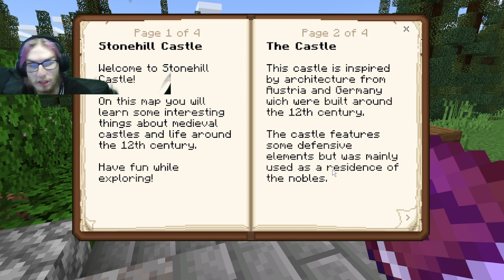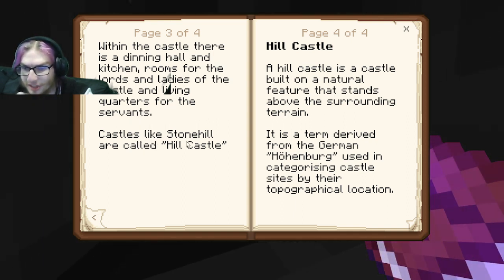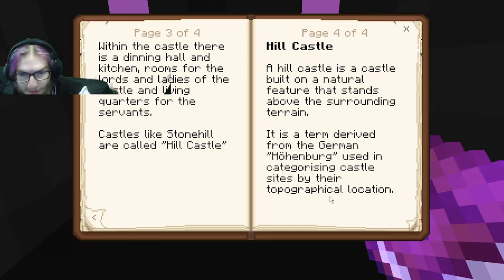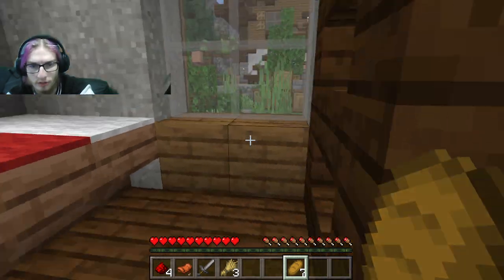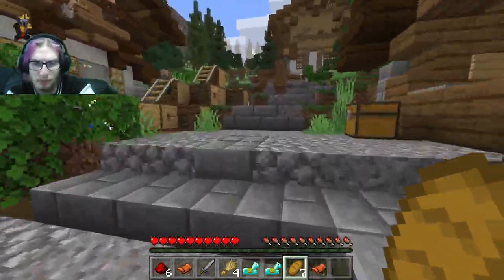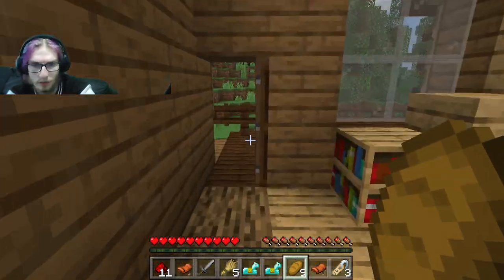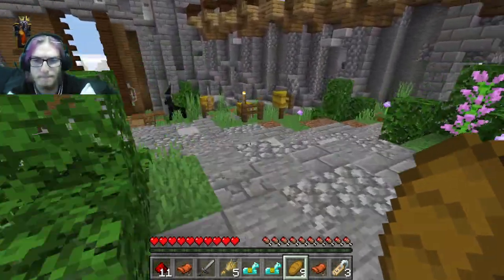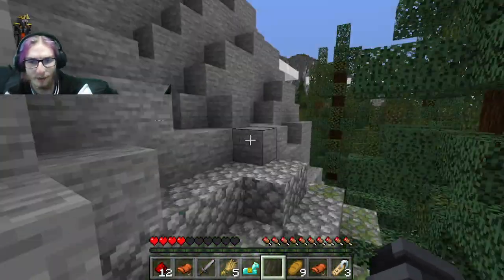Minecraft Ep 8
Razer ID: OfficeGreenretrotech849

Fan mailing address

snapchat: bigegogaming Razer ID: OfficeGreenretrotech849

Fan mailing address